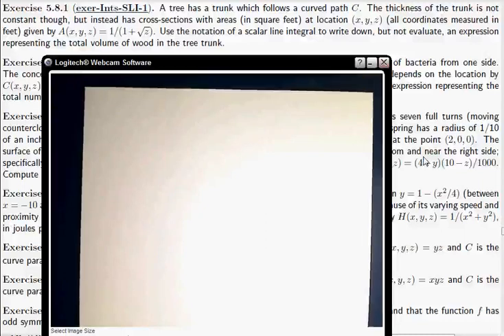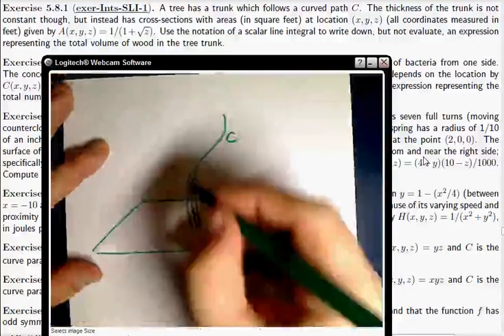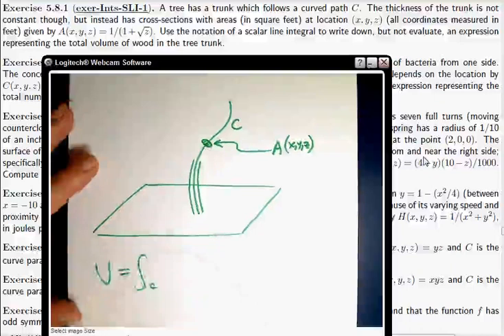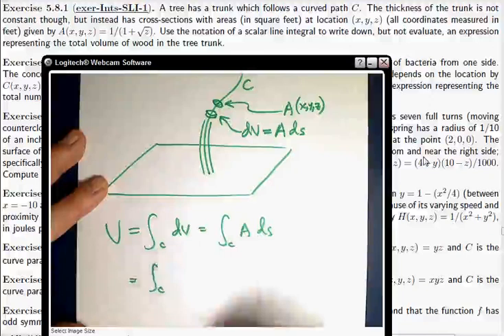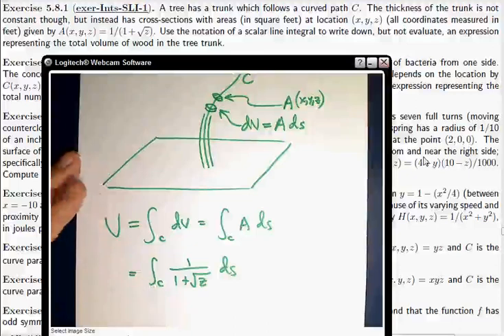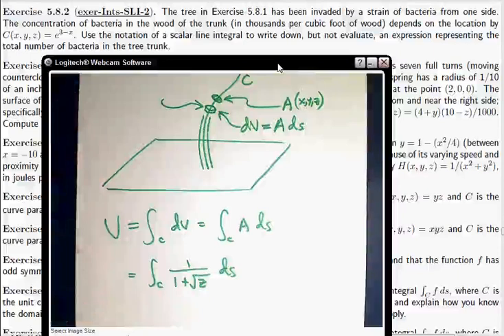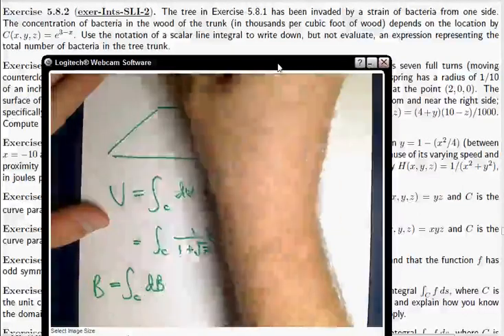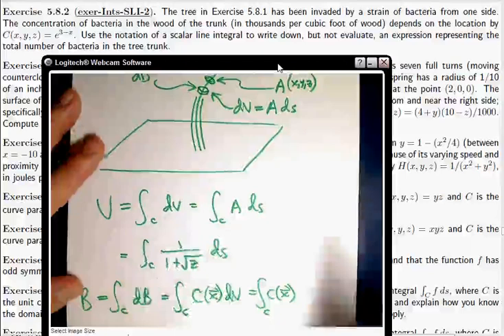Solution to Exercise Ints SLI 1,2